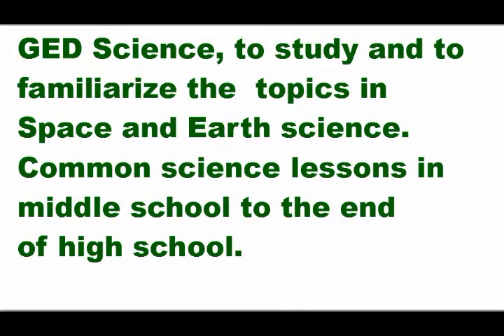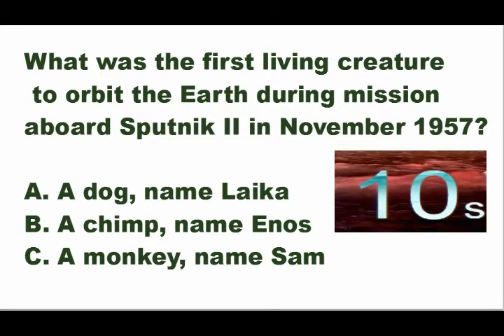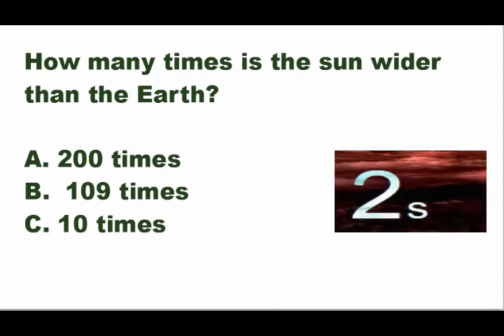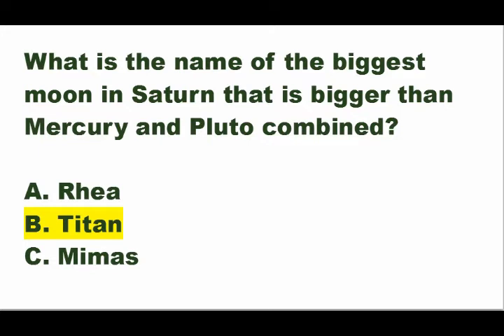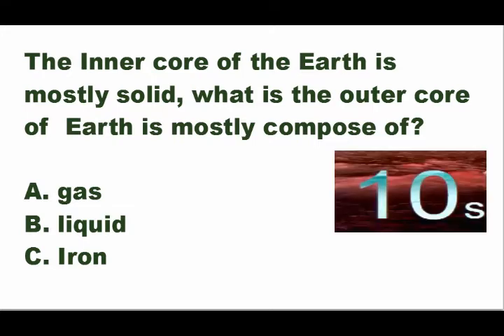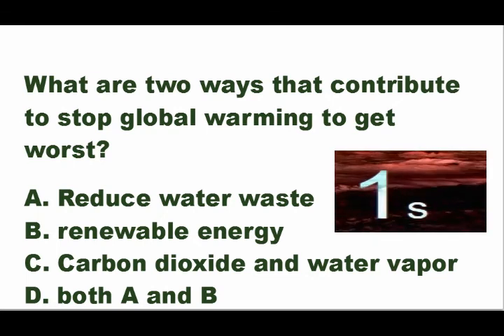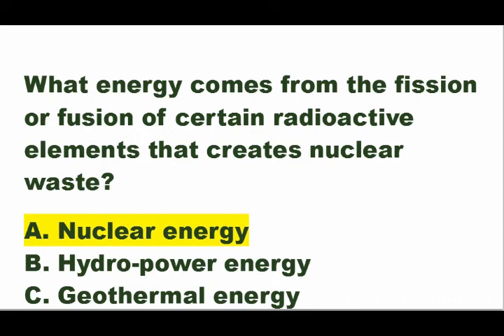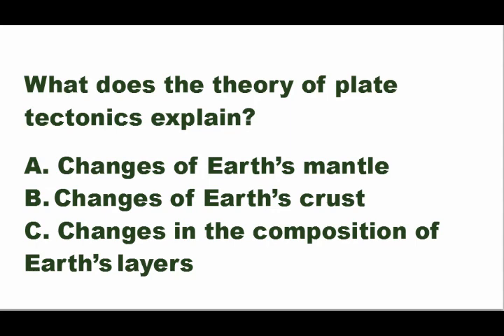GED Earth and Space Science Practice Questions (2020)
GED study and practice questions and answers for Earth and space science. About other planets in the galaxy and Earth. Also about Earth resources.